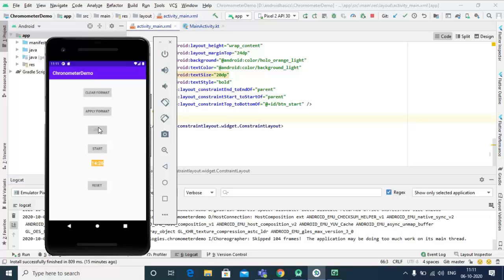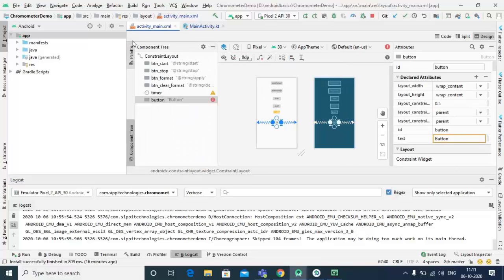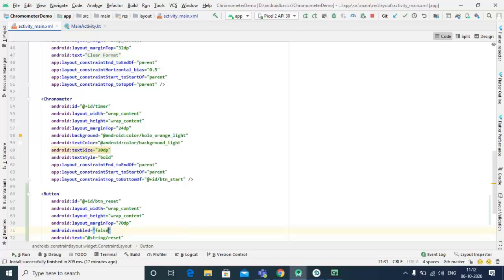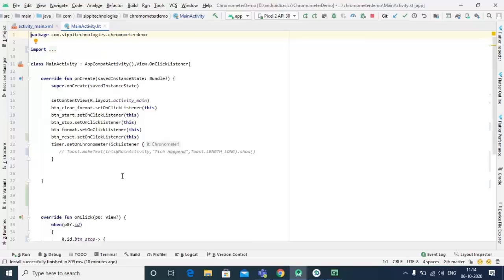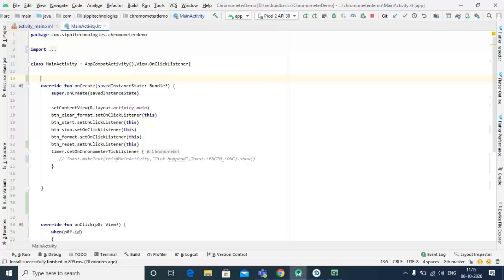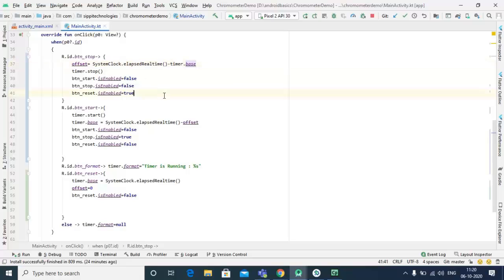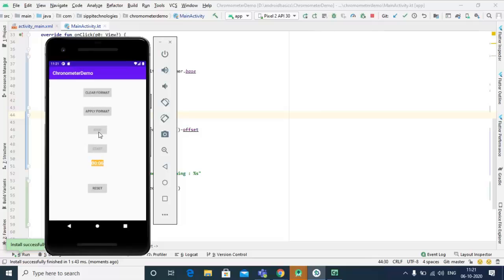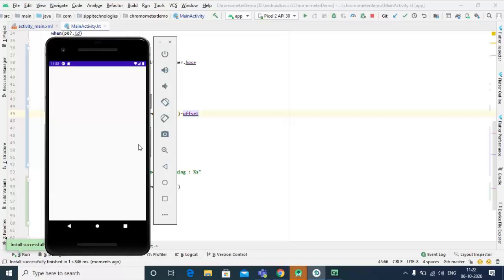Reset Chronometer in Android Kotlin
Reset Chronometer  functionality is not available by default for chronometer. So In this video you will learn how to implement reset functionality of chronometer in android kotlin using button click. You can use chronometer for
Stop Watch
Timer Watch